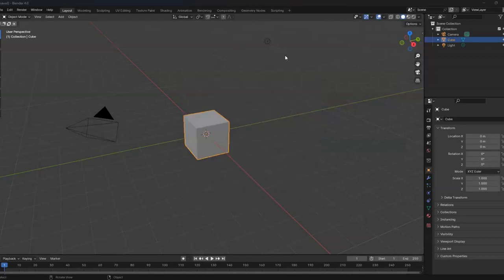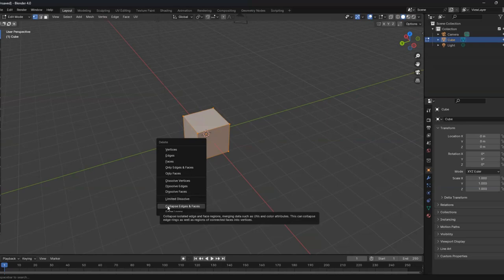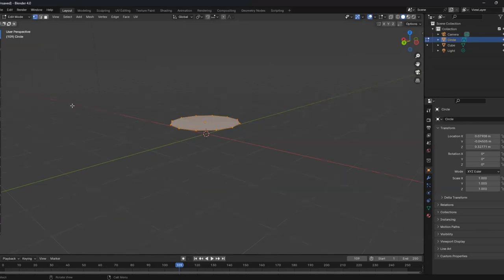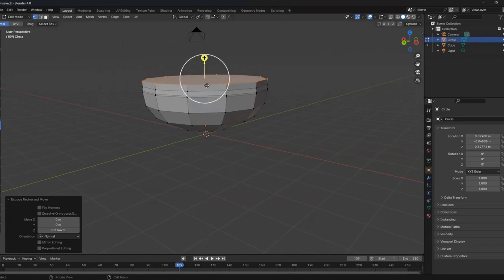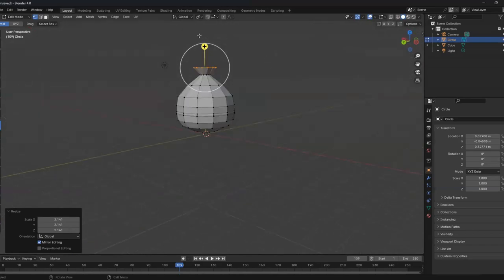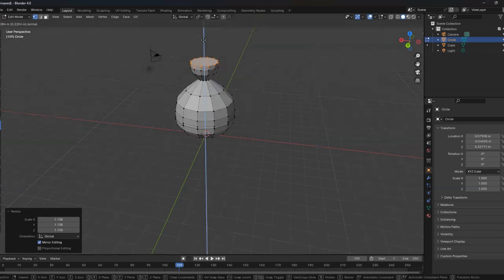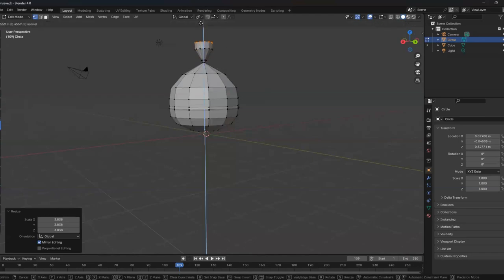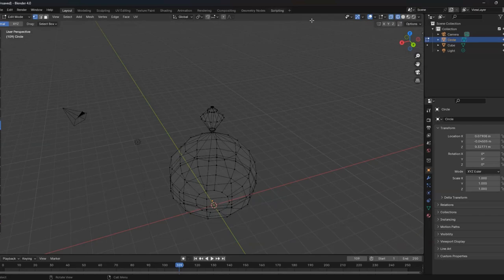Blender Models- Trash Bag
ADEESHA GO TAKE OUT THE TRASH!